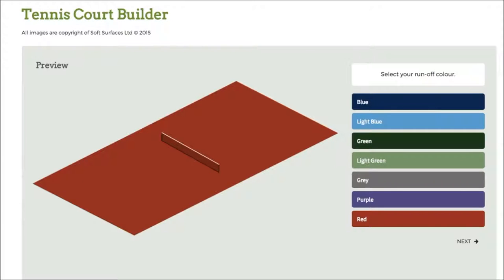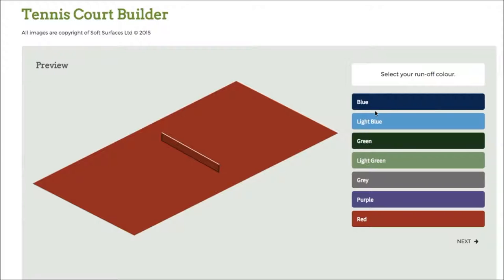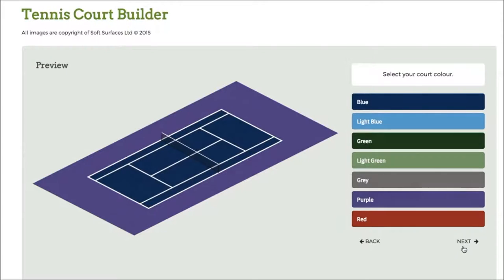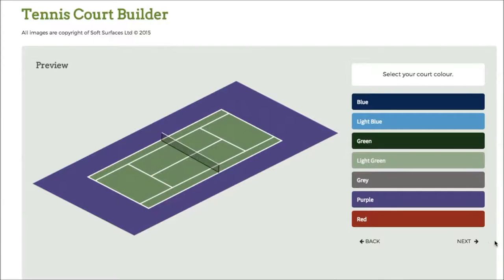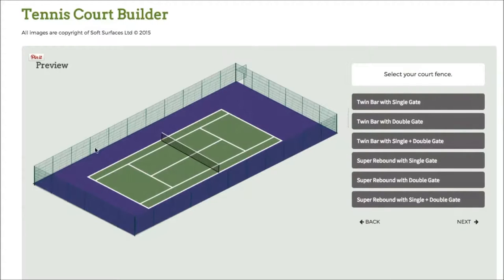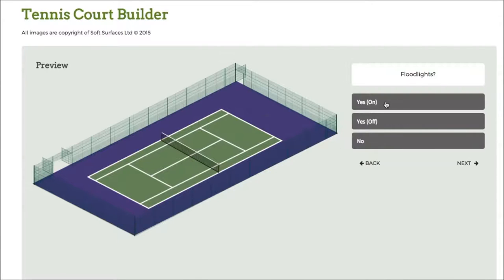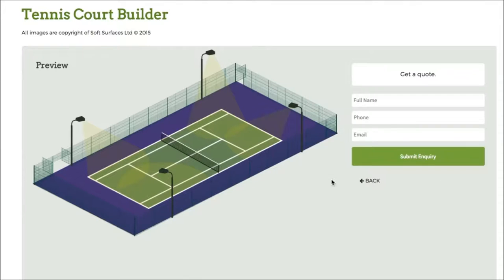Designing Personal Multi Use Games Area with Colour Tool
Designing Personal Multi Use Games Area with Colour Tool - If you would like to design your own MUGA court, please take a look at the Soft Surfaces tool Multipurpose Activity Spaces allow for a wide variety of activities to be carried out in a particular spot. The multi-purpose surfacing can be installed to construct a number of styles to suit the client’s requirements. Prior to the fitting of the flooring a tarmacadam sub-base will be set up. Once the sub-base is put in, the coloured surface is placed on top of it and then the sides are glued with each other to stop it moving. A shock pad could be laid down as a way to raise the impact absorbing qualities of the surface so that it is safer for young children. If your multi use games area gets misused and vandalised, reactive maintenance can be performed as a way to repair the damage. It is advisable to be proactive with upkeep to prevent large amount of damages and repairs.

If you are interested in sports, like tennis, we would recommend having a look at this page. Here you can see a number of videos relating to the sports you love.

Designing personal multi use games areas with a colour tool can help to make your facility unique. Checking the flooring for any sort of problems that might result in hazards is vital in an effort to keep the multi-use games area safe for users. To help reduce major fixes being required, our recommendation is that you carry out these regular inspections. Servicing may be necessary if grime and dirt come into contact with the multi-purpose floor. These types of repairs can be performed by specialists to an excellent quality so your MUGA is in perfect condition. A chemical treatment may be needed if your surface suffers from contamination by moss and algae; the treatment will remove weeds and prevent them growing back. After the chemical treatment has been used, the playing quality will improve. For more information on MUGA court repairs, please take a look at this video

What this video is about:
Sports brochure design
Sports and courts
Sport surface
Courts in uk
3g all weather pitch
Multi playground
All weather pitches
All weather sports pitch
Multi sport court dimensions
5 a side pitch size
Multi sport games
Multi sports games
Multi sports court
Personalised muga
Games area

We're pleased that you've watched our online video. We will make sure to do our best to resolve questions you have, if you quickly leave your issues in the comments part underneath. We will get back to you with an answer as soon as we possibly can. If you could like this online video and share it around so more people are able to see it, we would be incredibly thankful. Your feedback truly assists us to make much better and much more useful movies.